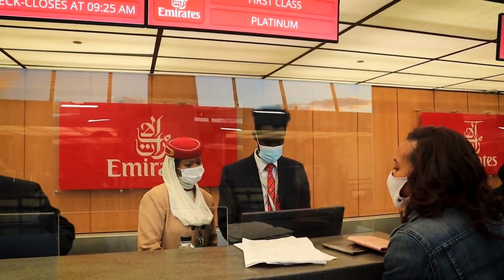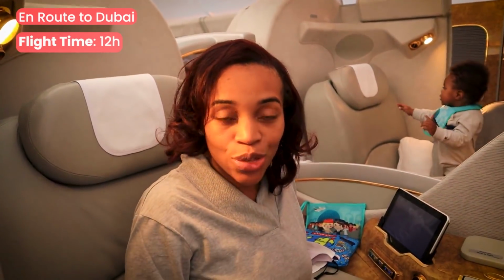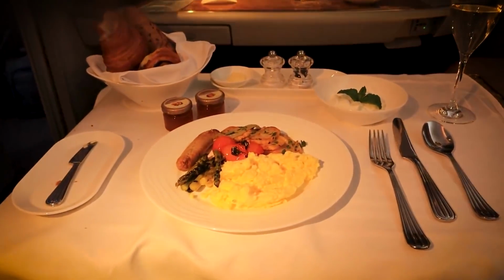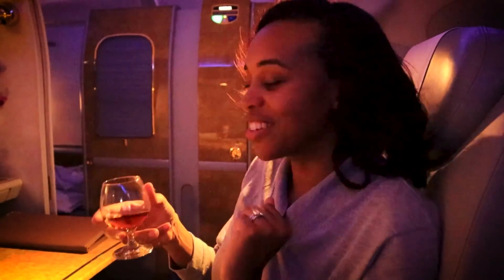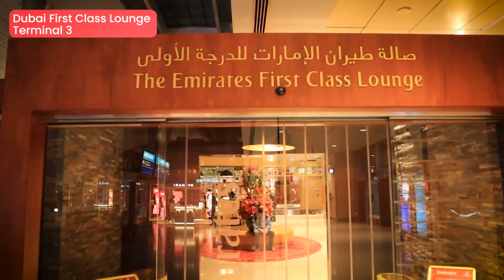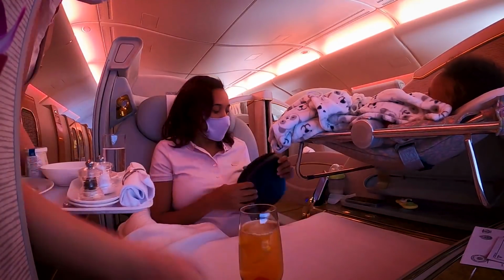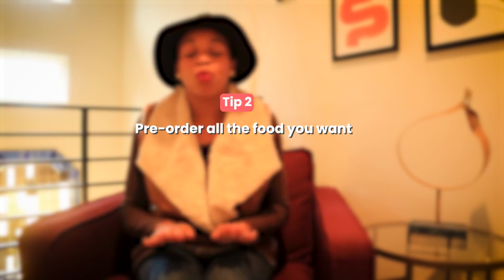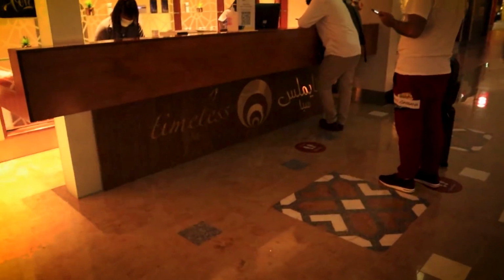$37,000 Emirates First Class Experience 2025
**🌟 Emirates First Class Flight Review: Washington, D.C. to Cairo, Egypt 🛫**

Join us for the ultimate **luxury flight experience** as my **mom, husband, baby, and I** flew Emirates First Class from **Washington, D.C. to Cairo, Egypt** over the Thanksgiving holiday. This was truly the **best of the best**, and we can’t wait to share the unforgettable experience with you! From **caviar and Dom Perignon** to **showers in the sky** and meeting friends at the **in-flight bar**, Emirates First Class lived up to its reputation as one of the most exclusive and luxurious ways to travel.

We booked this incredible journey using miles transferred from **2 different credit cards** to **Emirates Airways**. Here's how we made this dream trip a reality:
- **First Class:** 150,000 miles + $207 tax
- **Business Class:** 110,000 miles + $207 tax
- **Lap Infant:** 10% of fare ($1,200)
We paid just **$1,821** for 3 first-class tickets and 1 lap infant ticket, while the retail price for this trip was around **$37,200**!

💳 **Credit Cards Used:**
- **American Express Platinum Credit Card:** [Apply Here] for earning valuable Membership Rewards points.

- **BLOG:** for the full trip report, including cost analysis and details on how we booked this amazing trip.
- **INSTAGRAM:** [@pointsdiva] for luxury travel inspiration and tips.
- **FACEBOOK:** [Points Diva] to connect with fellow travel enthusiasts.